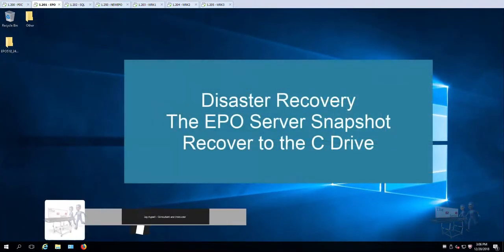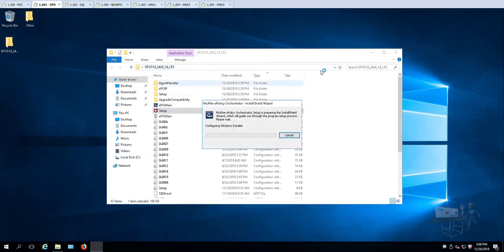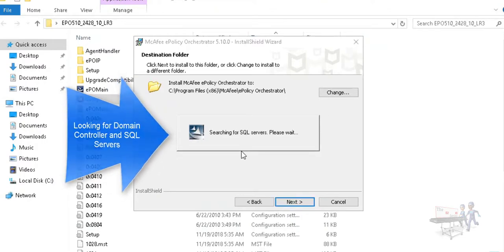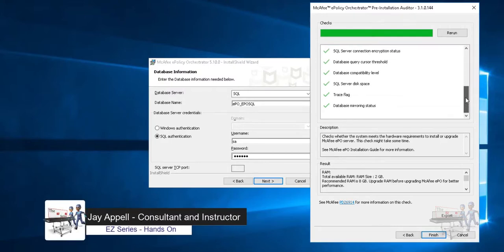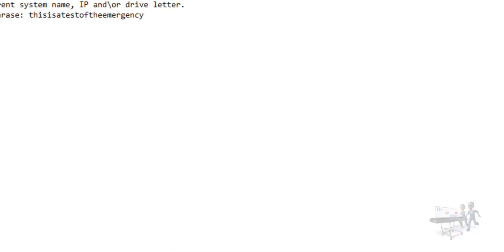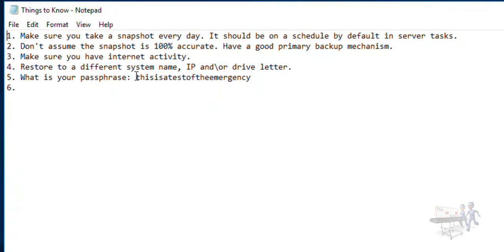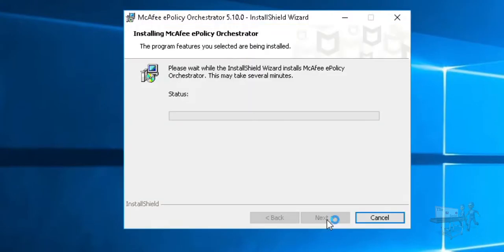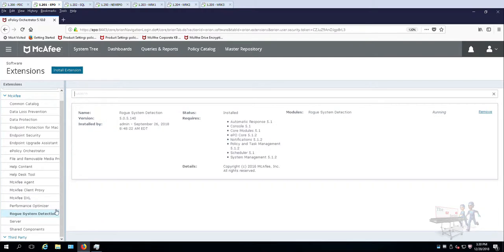EPO 001 - Want to perform an ePolicy Orchestrator Disaster Recovery Restore? (PART 1)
030219 - Jay takes you for a demonstration of the ePO disaster recovery snapshot. He will restore a failed ePO server to a new server with the same name, IP address and drive letter C.

Welcome to the EZ education channel where the instructor is talking to you and helping you to understand. Class is in session